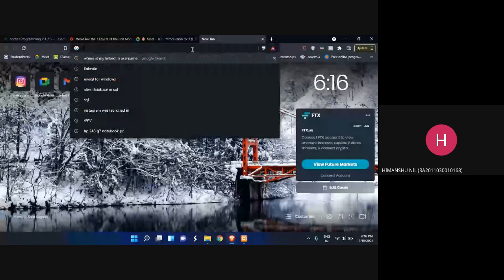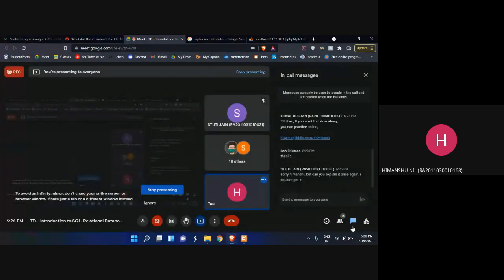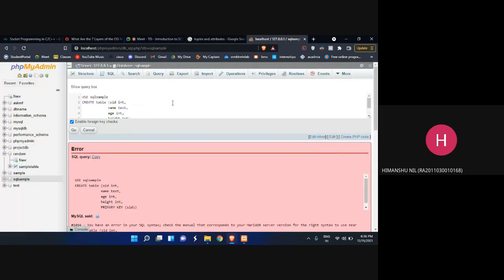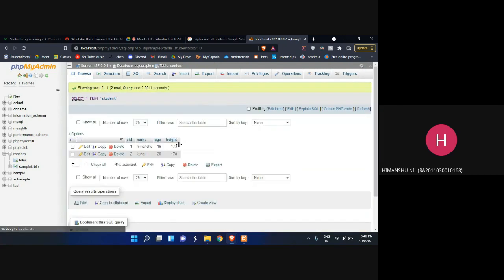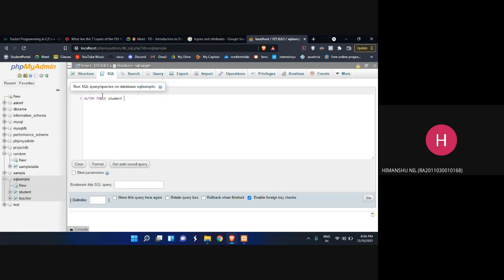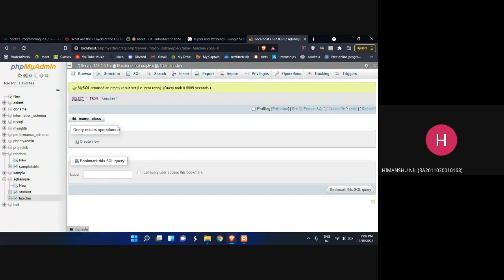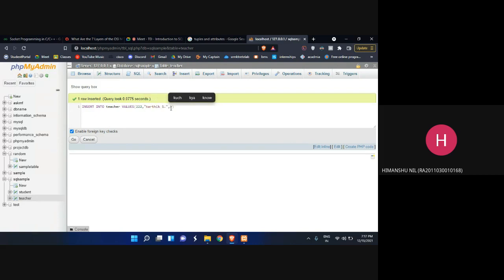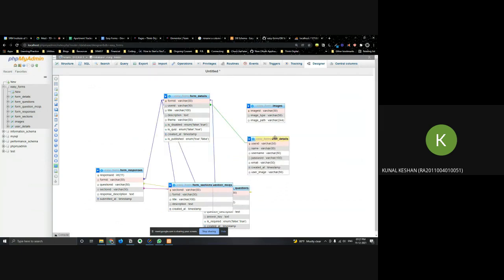Introduction to SQL Relational Databases | Web Development Session | By Himanshu